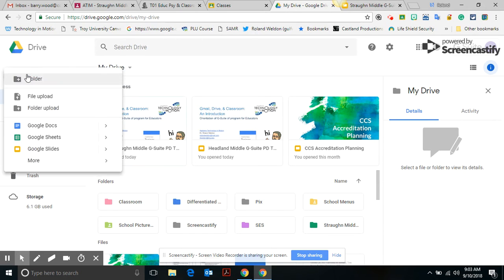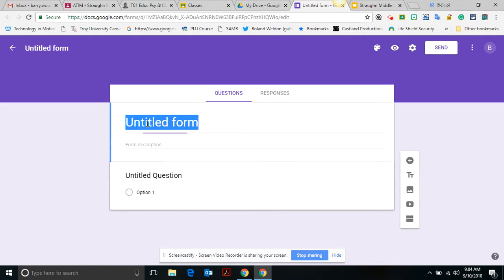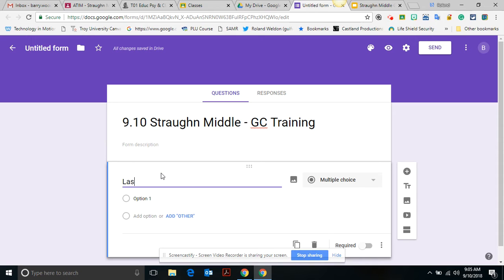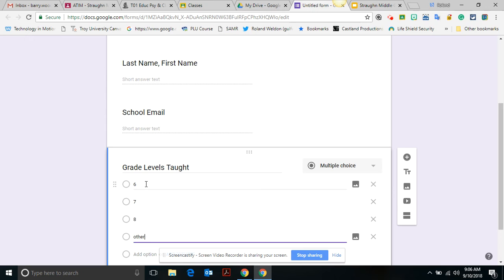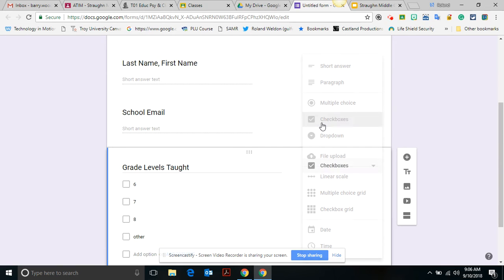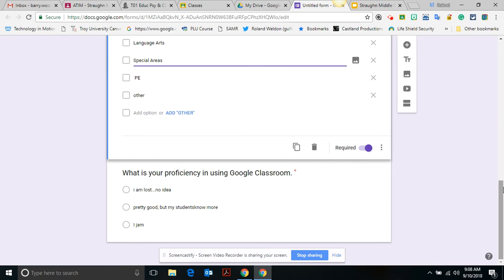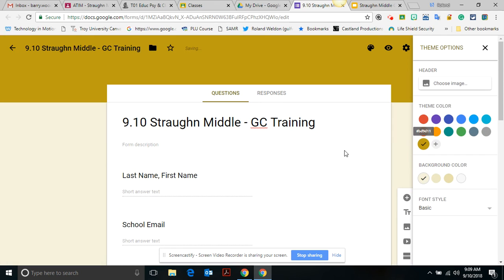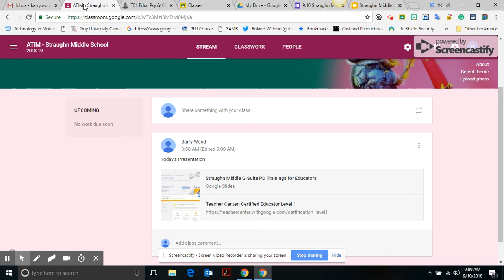Using Google Forms to Collect Data